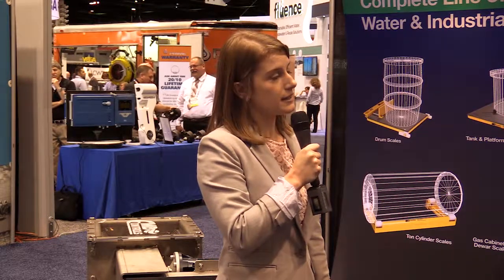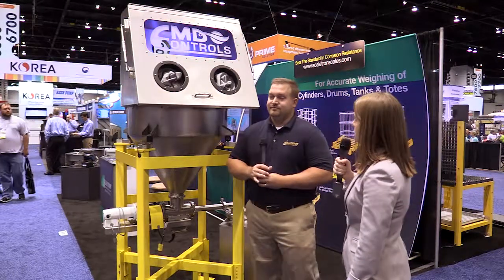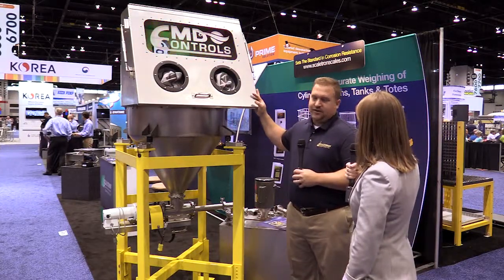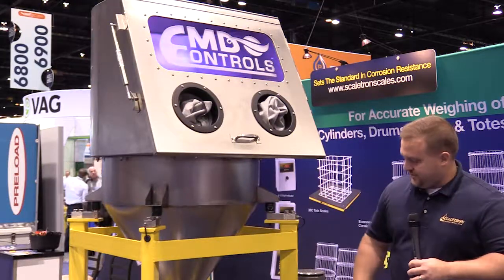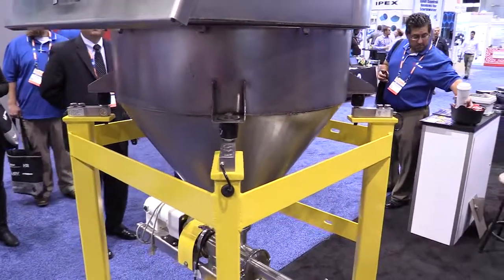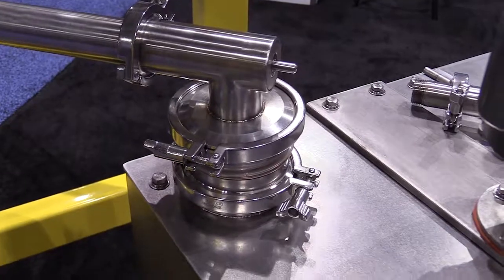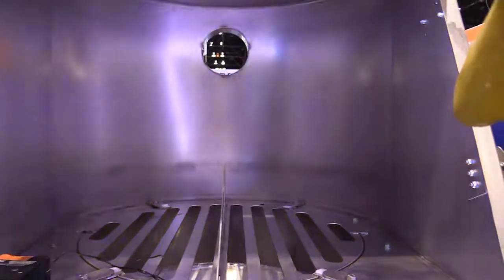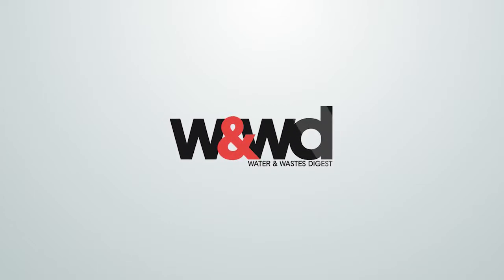Scaletron Industries, Ltd. Company Overview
Scaletron interview from WEFTEC 2017. Overview of Scaletron's complete line of corrosion resistant scales and volumetric feeders for water, wastewater and industrial applications.